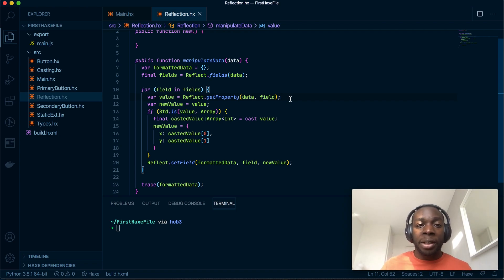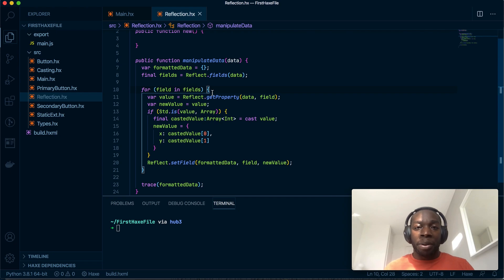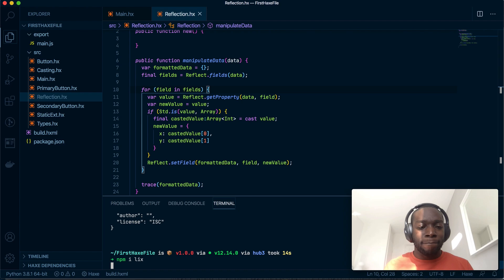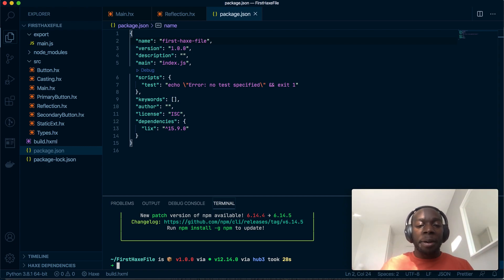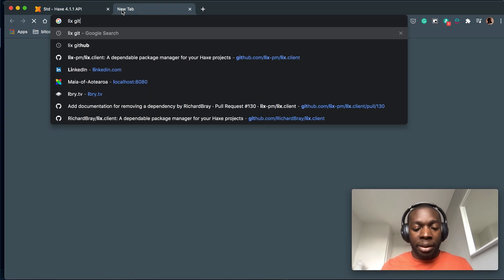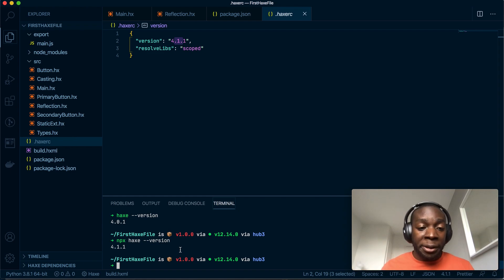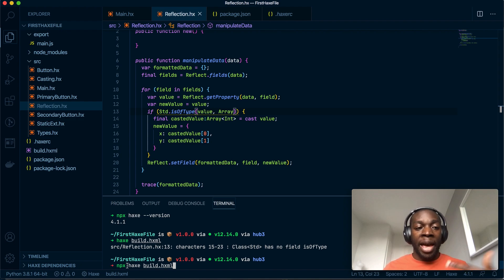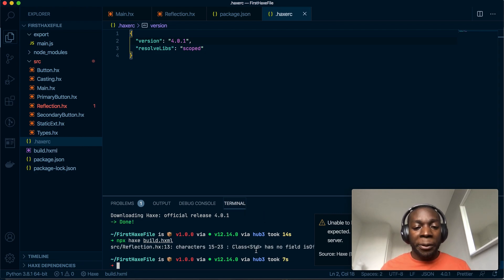What is Lix and how does it work in Haxe?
Lix is such a cool tool to keep track of packages and Haxe version for projects. I only touch the surface of what Lix can do but hopefully, it's enough for you to get started with.